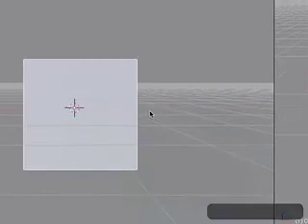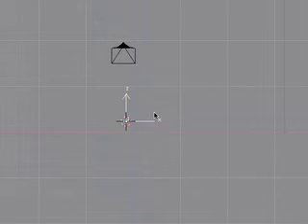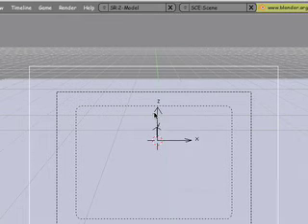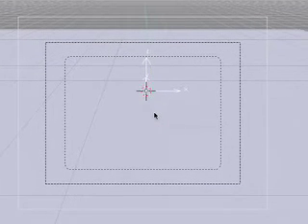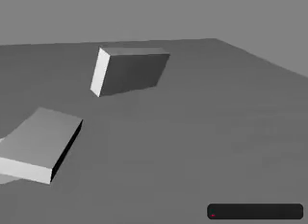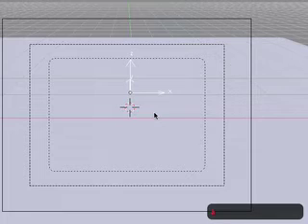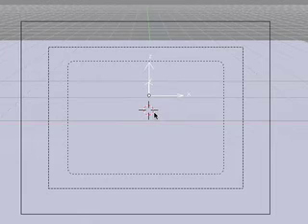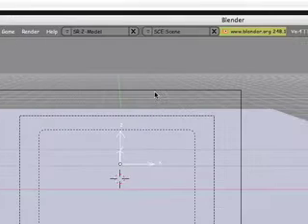blender domino game tutorial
a basic tutorial about the game engine